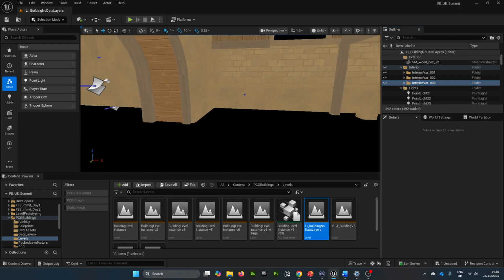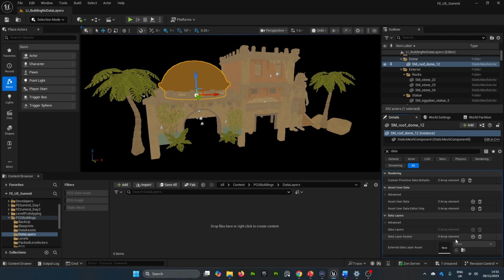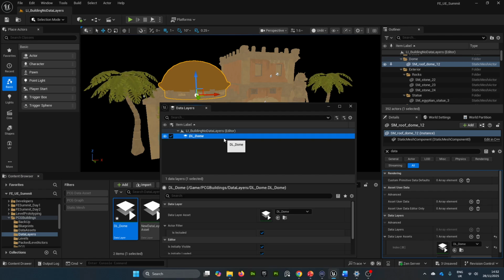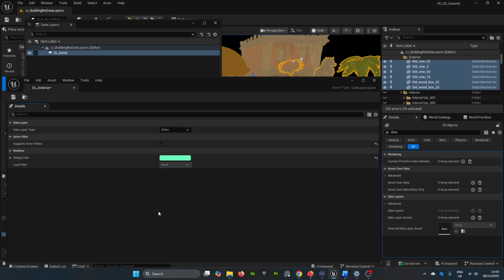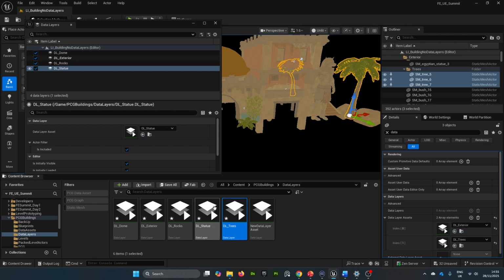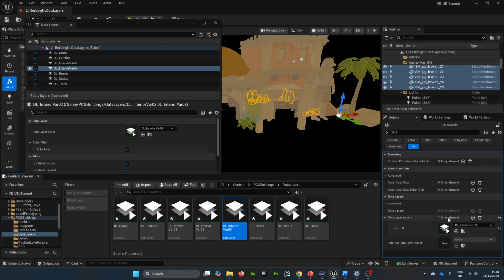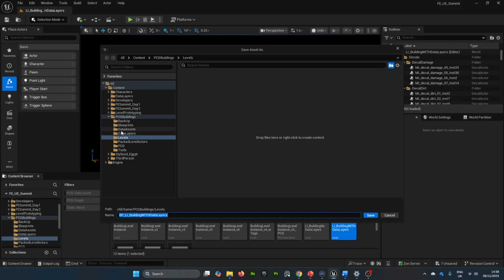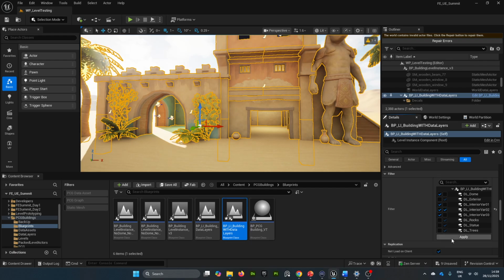Level Instances, Blueprints & PCG for Customized Buildings - Part 2 -Organisation and Data Layers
In Part 2 we look at how you should organise your Level Instances through a folder structure.
Taking this further we'll explore the use of Private Data Layers to organise and filter the actors within our Level Instance.
We explore creating the Data Layer Assets, Assigning these to Actors, and Organising the Data Layers in the Data Layer Outliner